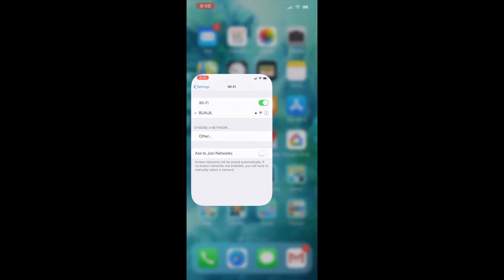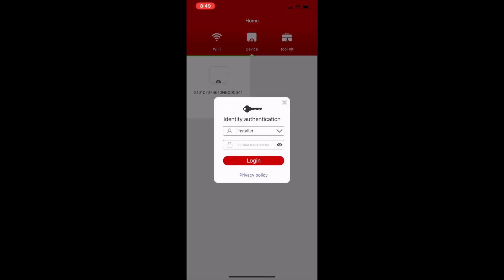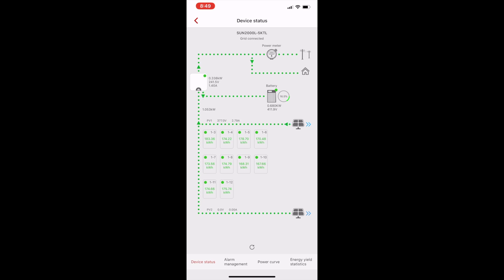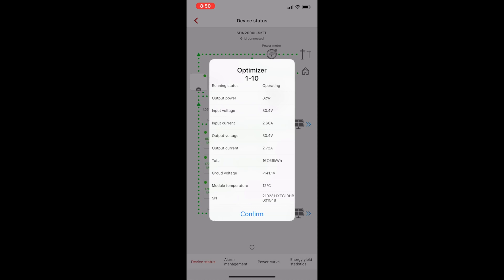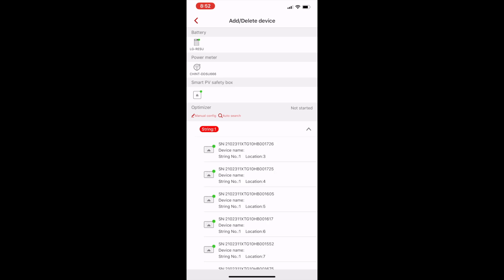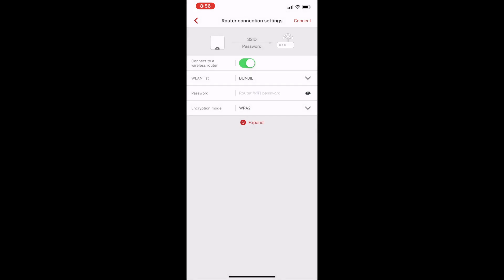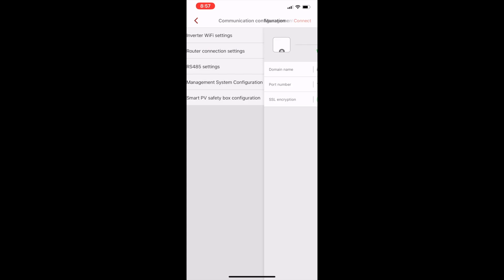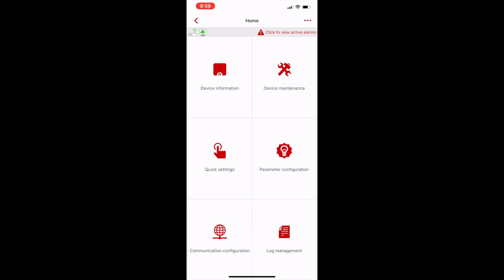Commissioning the Huawei SUN2000 5kW Hybrid Inverter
Using just your smart phone you can commission the Huawei SUN2000 Hybrid inverter.